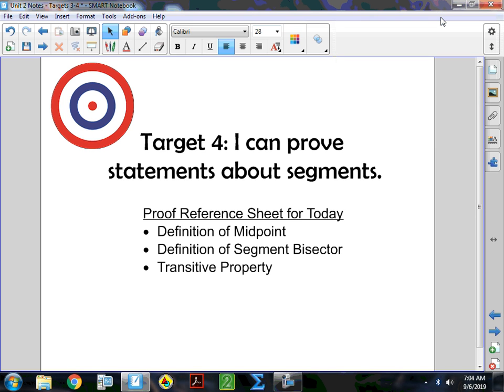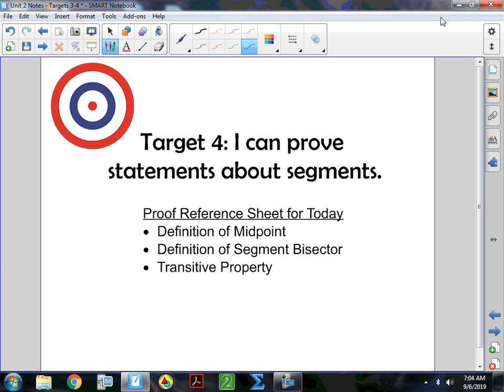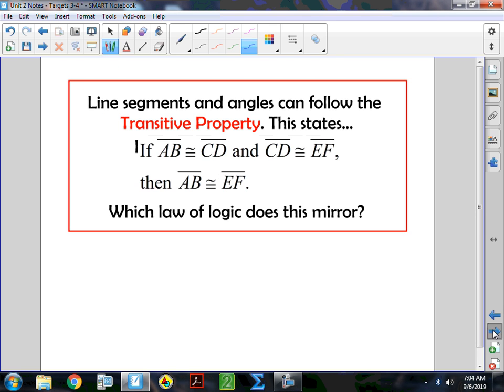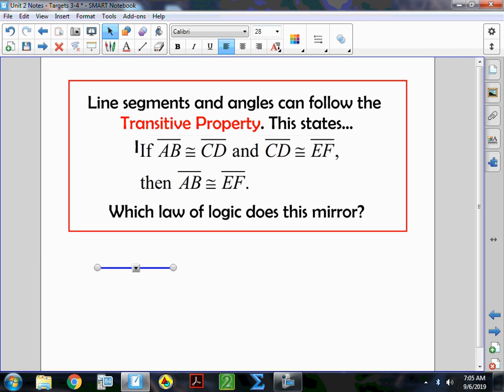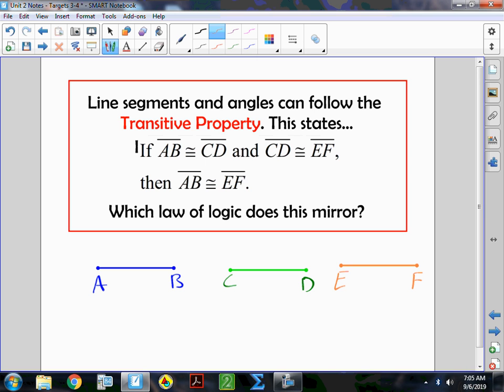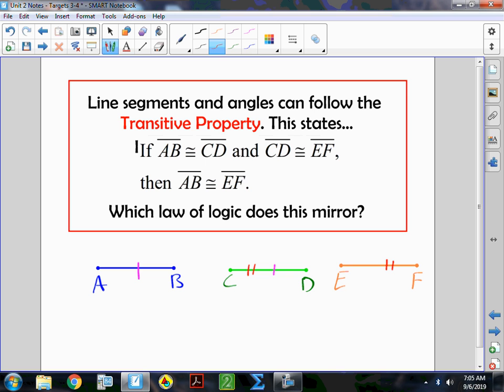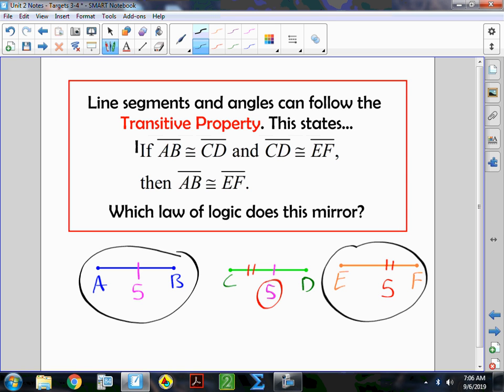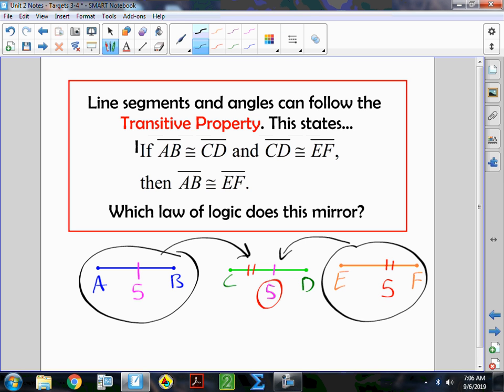Unit 2 Targets 3 4 Transitive Property